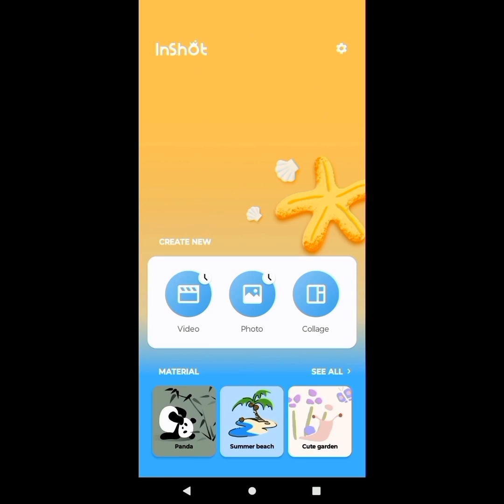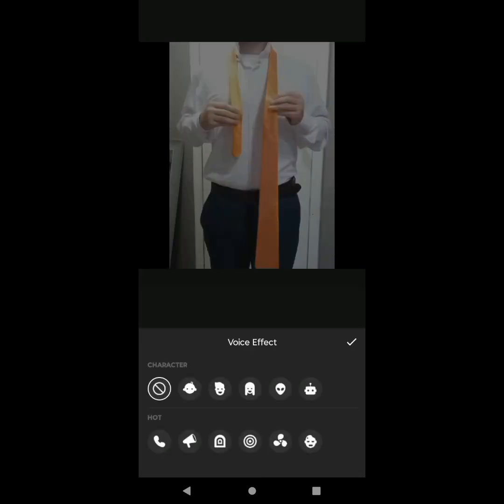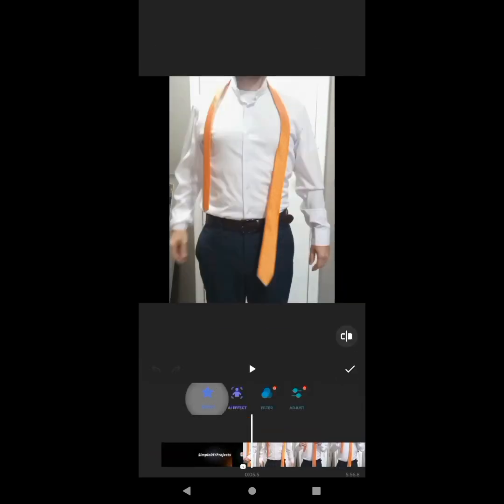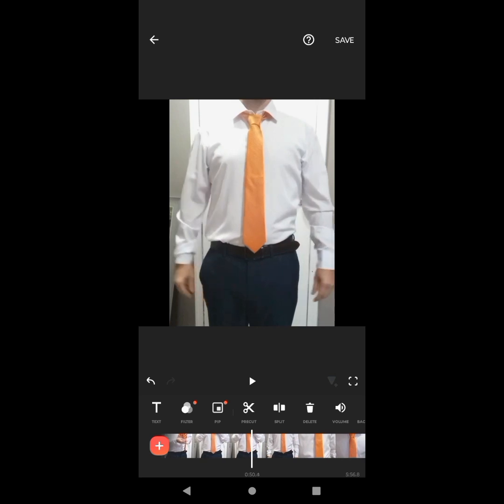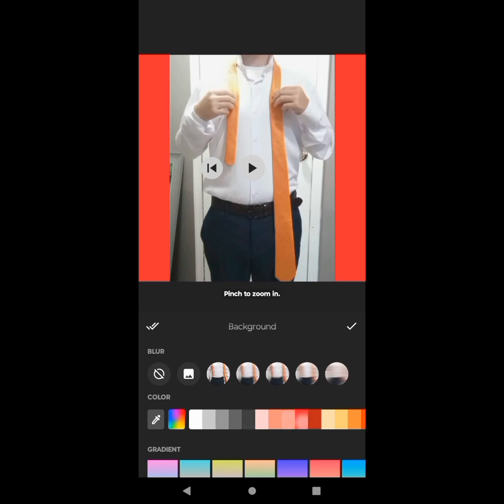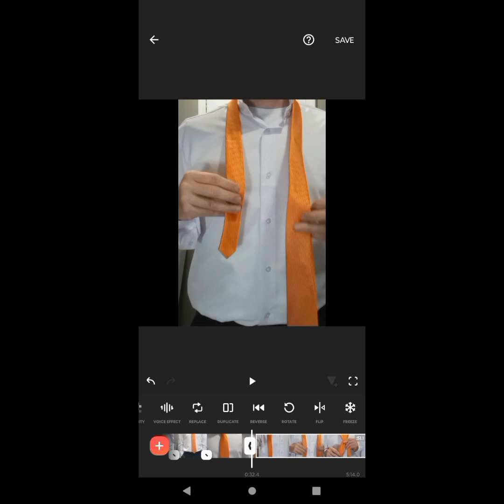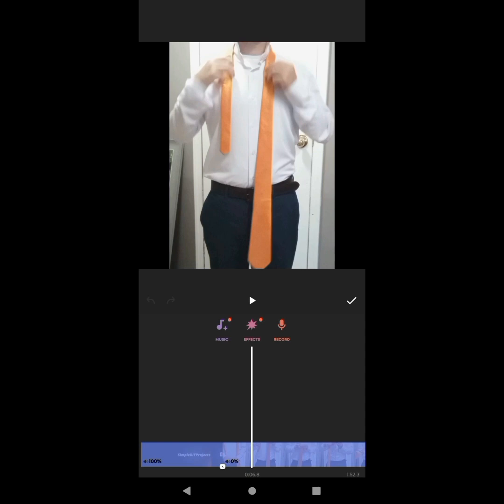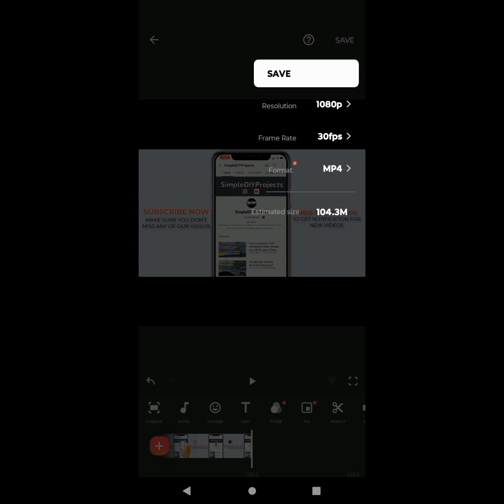InShot Video Editing Tutorial for BEGINNERS 2025 (How to Edit Videos on Your Phone)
How To Edit Videos Using Inshot

Want to start editing high-quality videos right from your smartphone? This InShot video editing tutorial for beginners (2025) is the only guide you need!

InShot is one of the most powerful and easy-to-use mobile video editors available for iPhone and Android. Whether you’re creating content for YouTube, TikTok, Instagram Reels, or just making personal videos, this complete guide will walk you through every essential feature.

From my research, I've found the average price for someone to edit a video starts at $10 per minute for a simple, basic video up to $1000 for a professional video.

Do it yourself! Save $!

🛠️My Favorite Tools & Products for DIY Projects🛠️

Multimeters
► My Go-To Multimeter
► Budget-Friendly Option

Screwdrivers & Wrenches
► My Favorite Screwdriver
► Klein 2-Piece Set
► Klein 14-in-1 Electronic Screwdriver
► Craftsman Screwdriver Set
► Ratcheting Wrench Set
► Budget Wrench Set

Sockets & Extensions
► 3/8" Extensions (5 pc)
► Universal Extensions (20 pc)

Drills & Drivers
► Craftsman V20 Drill & Impact Kit
► Milwaukee 2953-22 Pro Kit

Shop Vacs
► 20 Gallon
► 2.5 Gallon

Air Compressors
► 2 Gallon
► 20 Gallon

Electrical & Diagnostic Tools
► Circuit Probe Tester
► LED Circuit Tester

Tire Tools
► Pencil Gauge (2 Pack)
► Digital Gauge
► AstroAI Portable Inflator
► V20 Cordless Inflator

Home & Car Tool Kits
► Budget Set
► Complete Set

Cleaning & Maintenance
► Microfiber Cloths
► Leather Cleaner/Conditioner
► Interior Cleaner (New Car Scent)
► Carpet/Upholstery Cleaner
► Silk Shine Tire & Trim Spray
► 7-Piece Car Cleaning Kit
► 26pc Detailing Brush Set
► Fuel Treatment

Dash Cams
► ZENEZ Mirror Dash Cam (10” Touchscreen, 1080P Dual)
► REDTIGER 4K Front + Rear Dash Cam (32GB, Wi-Fi, GPS)
► WiFi Dash Cam with 2K Front Cam & GPS Support
► WOLFBOX G840S 12" 4K Mirror Dash Cam + Rear Cam (Includes GPS & Card)